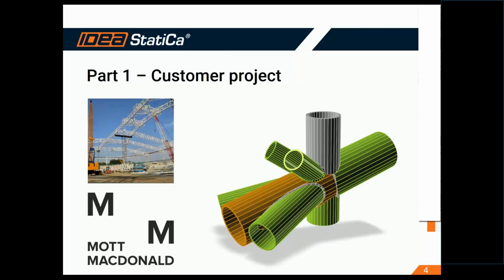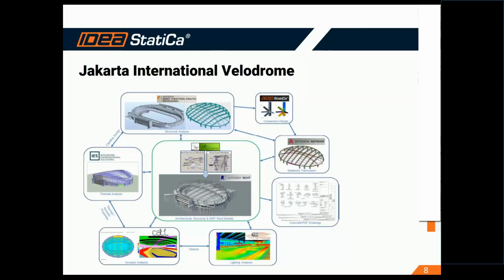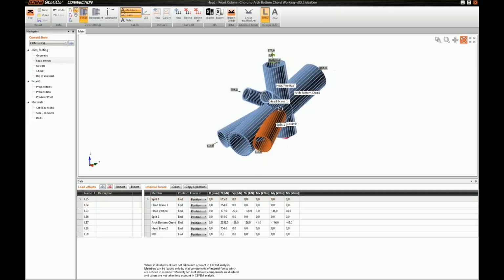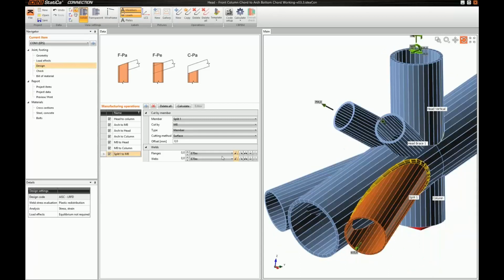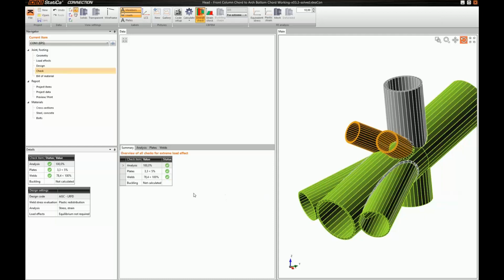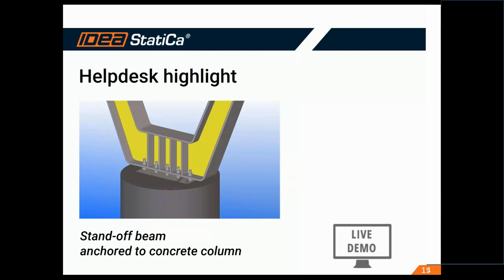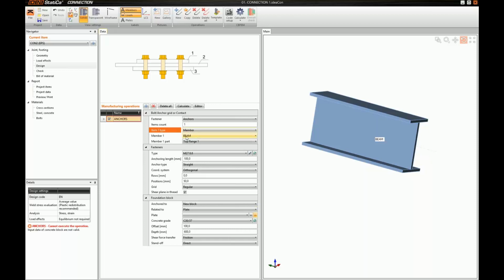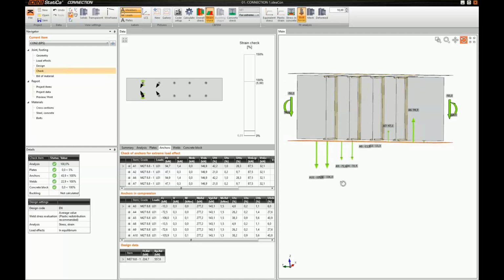Connection Wednesdays - Jakarta velodrome 3D tubular strong connection